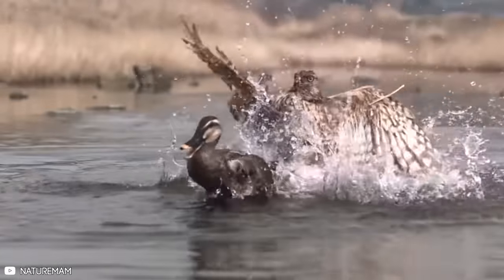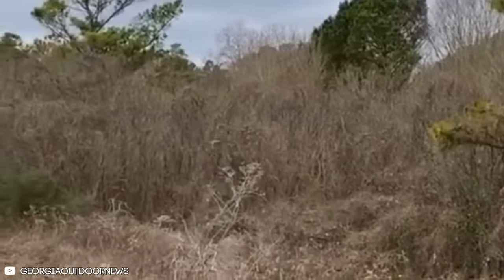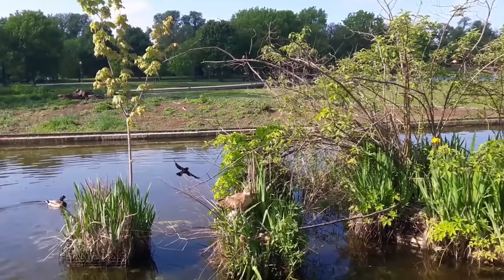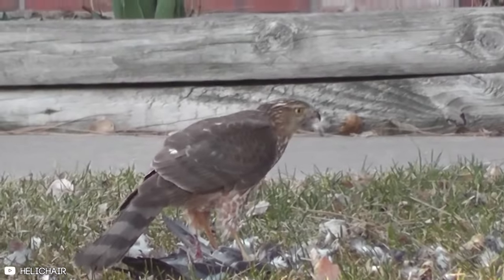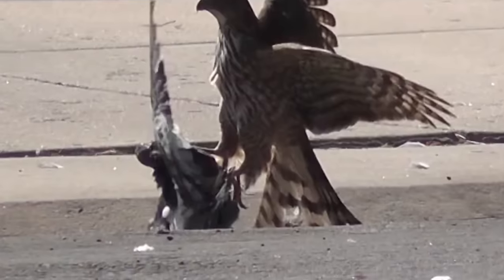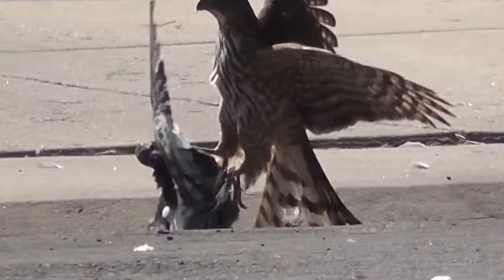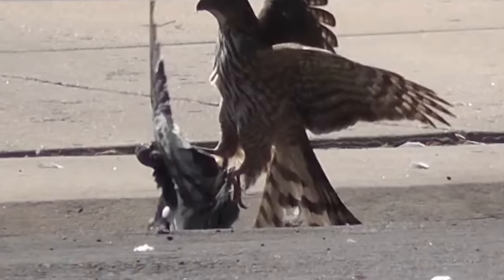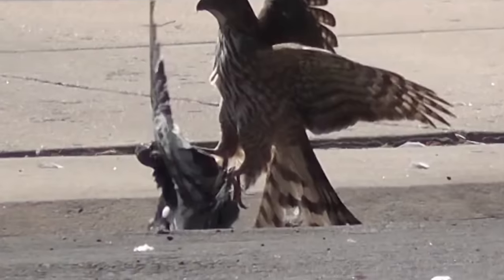14 Best Hawk Attacks Caught On Camera!!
Hawks are large, strong birds. Their large beaks are hooked for biting and shredding flesh, and their feet have sharp, curved talons for catching prey. Hawks can not only see farther than humans, but their visual acuity is eight times that of humans. If you want to see some spectacular hawks in action, keep watching, as we count down the 14 best hawk attacks caught on camera.

Iguana

Predators of the iguana include birds of prey and the hawk is one of those birds. Watch this hawk attack this iguana, but what seems like child’s play for the big bird is not. The lizard is powerful and keeps escaping the grasps of the hawk. The hawk has injured the reptile, but it is not able to seal the deal. It looks like this hunt is on the verge of collapse for the bird of prey. In this video, you can see how the hawk clamps its talons on the lizard and then jumps up and down to weaken it. Once the mission is completed, the hawk takes the iguana back to the nest to feed its family. Finally, this hawk uses this iguana to skateboard on the grass. I guess it’s training for the upcoming Olympic games. Curiously enough, after enjoying a few moments of skateboarding at the Iguana's expense, the hawk lets go of the reptile and takes off. I guess it had something more important to do.

Cat & Dog

While hawks will not go out of their way to attack and devour a cat, especially because cats are larger than their usual prey, if they are hungry enough and have the opportunity, they will. In our first video, this hawk targets a smaller cat, holding it tightly to a fence by putting its talons on the cat’s head and squishing it. This must be painful for the cat who tries desperately to free itself, but the hawk is too big and powerful. Once the hawk feels the cat is either weak enough or just plain dead, it takes off with it, probably back to its nest. A man was sitting at his workstation when he noticed a huge hawk perched on top of a cat out the window. The man grabbed his phone and hurried outside to film what was going on, not wanting to miss out on such a rare up-close encounter.

The hawk had complete control over the cat, and after it was weakened, it flew away with it. What an incredible sight to behold. A hawk and a small Yorkie were fighting for their lives in a family's garden. As another terrified Yorkie waited by and watched, the bird of prey viewed the dog as its next meal. A 15-year-old teen girl takes a seat cushion and begins pounding the bird in the head with it until it flees. The hawk allegedly cut a huge hole in the dog's neck, but the girl managed to get her to the vet in time. The teen said she'll be keeping a closer eye on her dogs from now on. Finally, this poor kitten took its last breath at the hands of this fearsome hawk. The little feline had absolutely no chance of escaping the powerful grip of the bird. RIP little kitty!